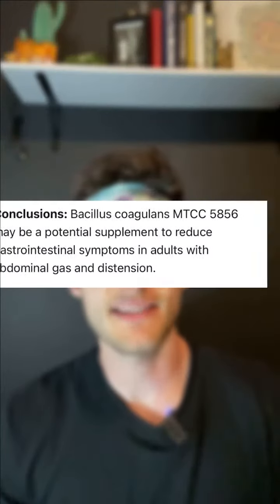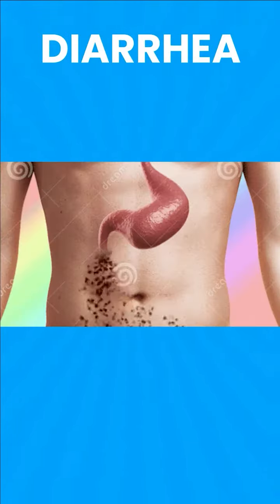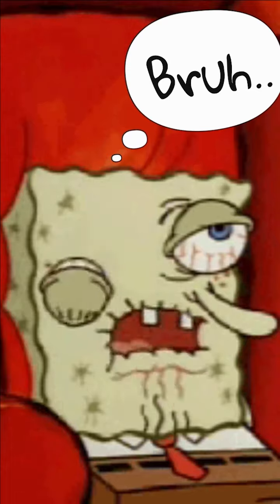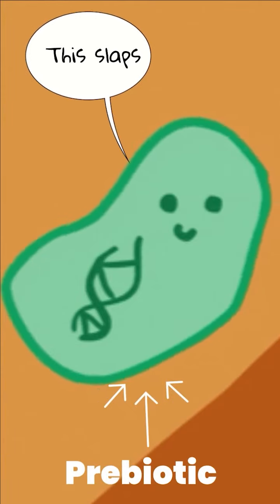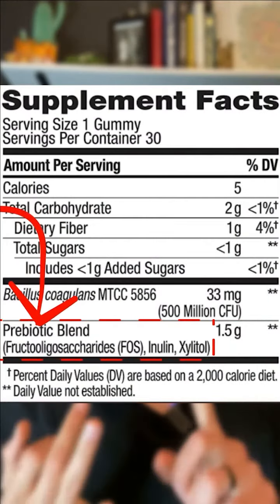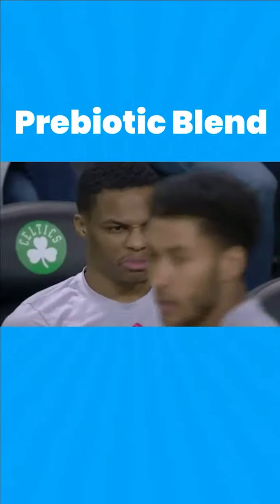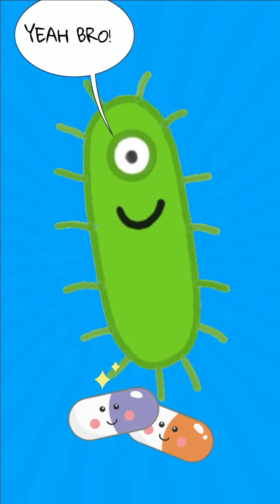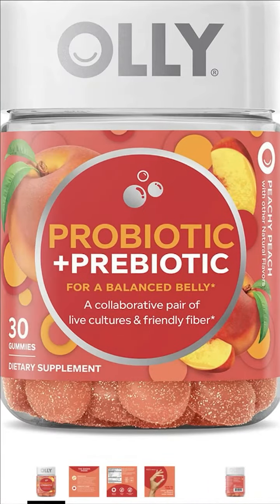Olly Probiotic + Prebiotic gummies!